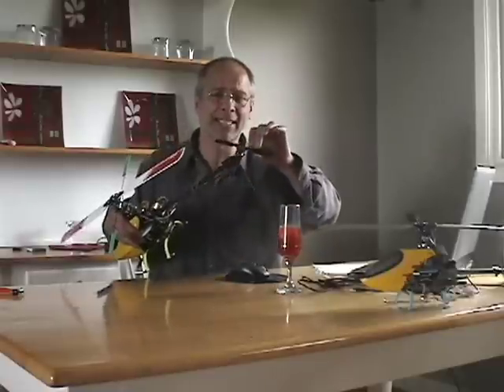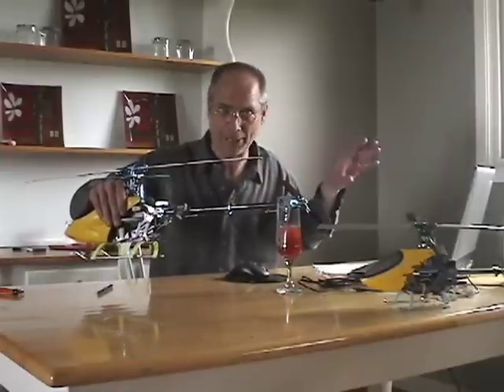Chinese Weight Modification for your tail grips with Bonus CRASH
How to do the chinese weight modification on your tail grips, and what are the advantages of doing it.